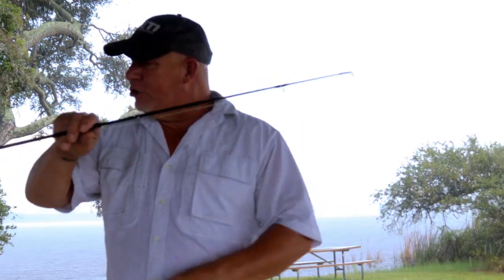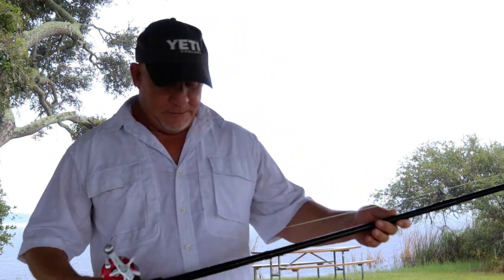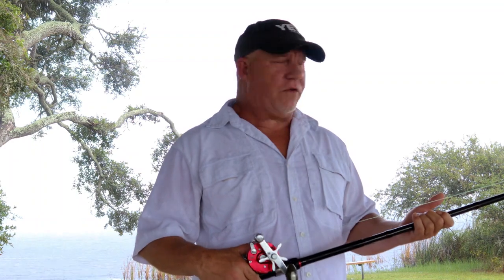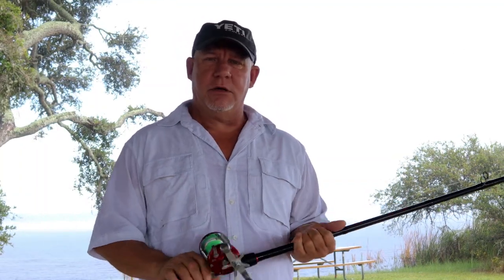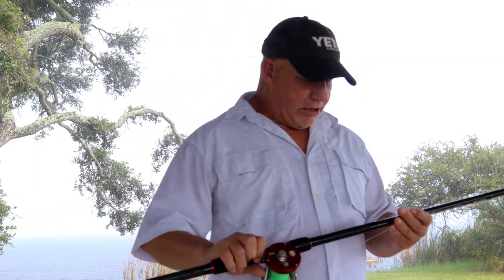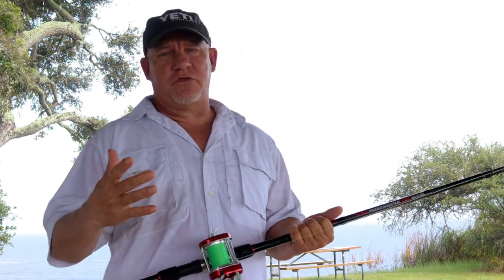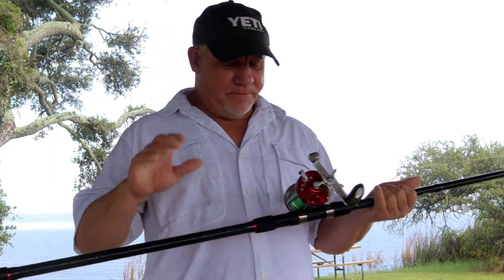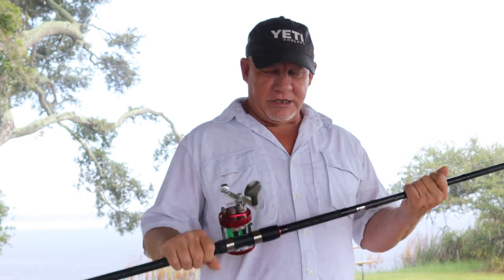Fiblink conventional Surf casting rod overview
If your interested in conventional surf fishing but not sure if it is for you. Check our this rod review. Excellent rod for the price.

Fiblink Moonsniper surf rod

Abu Garcia Blue Yonder

Abu Garcia 7000